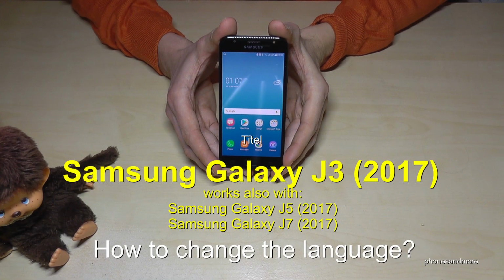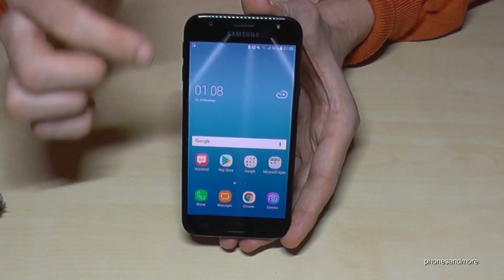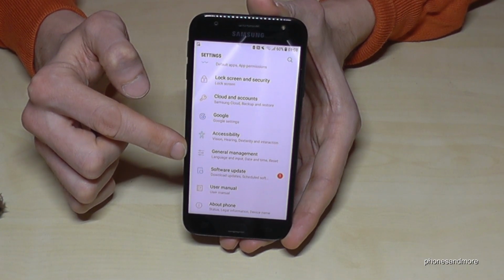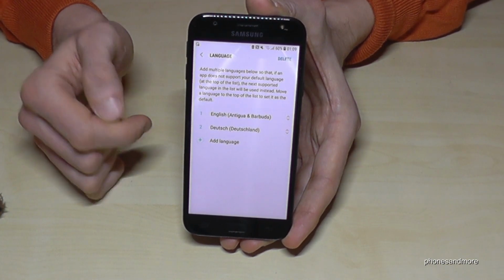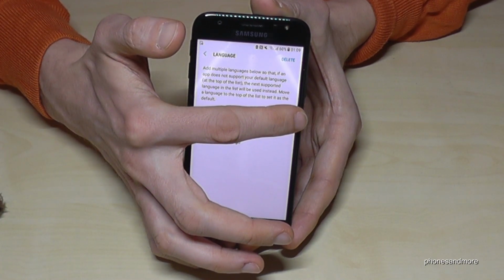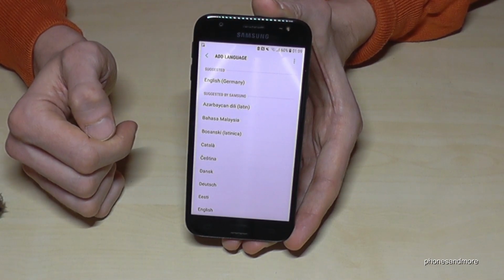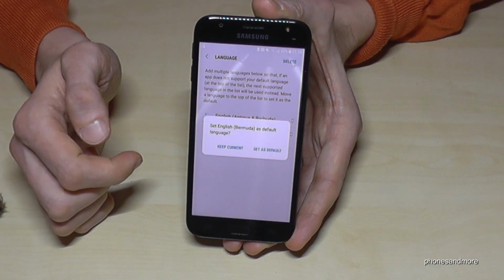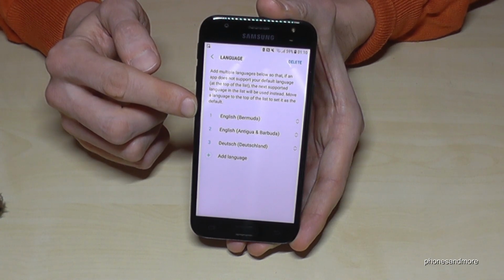Samsung Galaxy J3 (2017): How to change the language? works also for the J5/J7 (2017)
With this video, I want to show you, how you can change the language at the Samsung Galaxy J3, J5 and J7 (2017).

I have used a Samsung Galaxy J3 (2017) for that video.